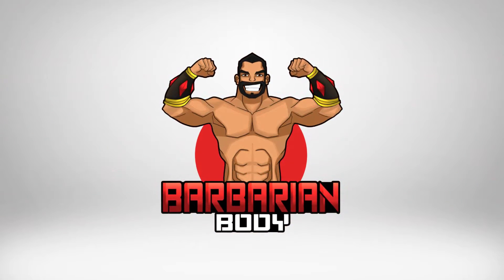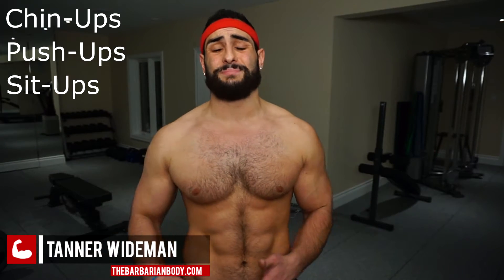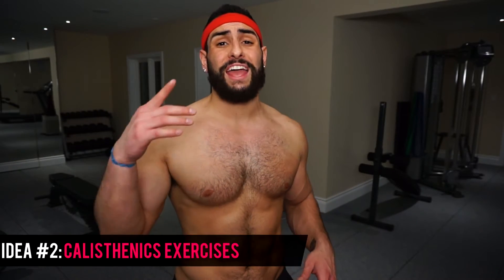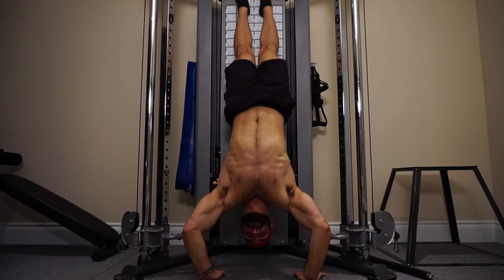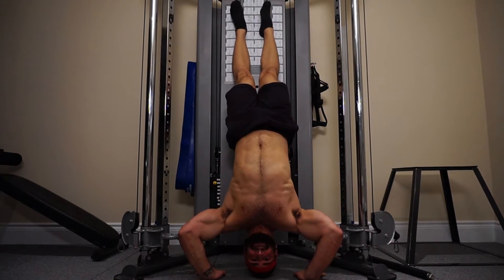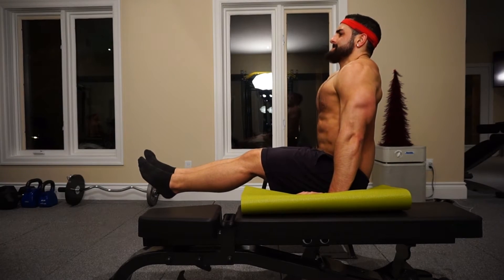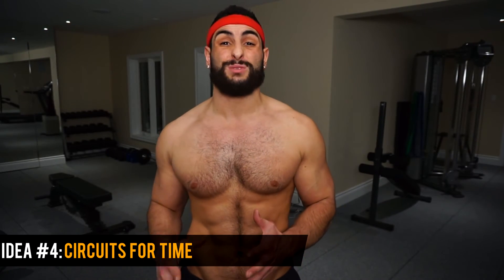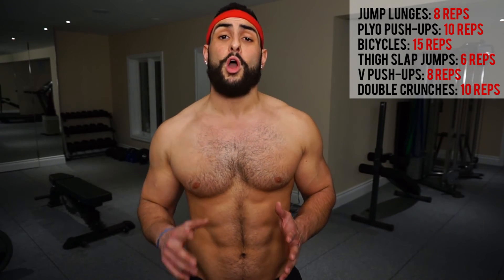4 Creative No Equipment Home Workout Ideas (Body Weight ONLY Home Workout Ideas)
Today I’ll be sharing with you 4 creative home workout ideas that you can do with just your body weight. Simply performing sets of push-ups, chin-ups and sit-ups gets a bit boring after awhile. So what are some ways of making those workouts a little bit more interesting and difficult? Today, I’ll be showing you how!

1. Countdown Sets
2. Calisthenics Exercises
3. Deck of Cards Workout
4. Timed Circuits

SUPPLEMENTS:
- Protein: Blessed - Vanilla Chai (my favorite/vegan)
- Pre Workout: RP Max and PSI (my favorite)
- Pills: Perform/ Vitamins (my favorite)